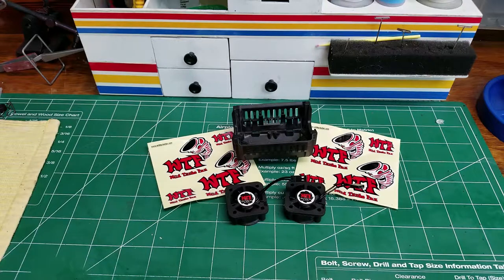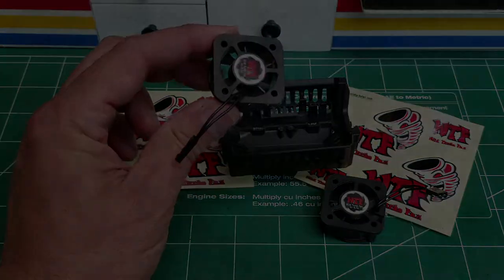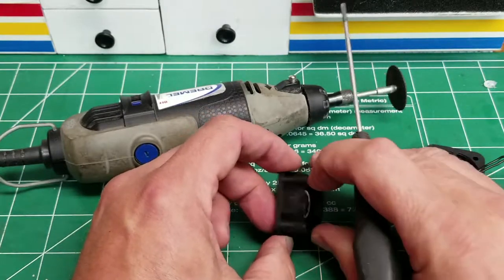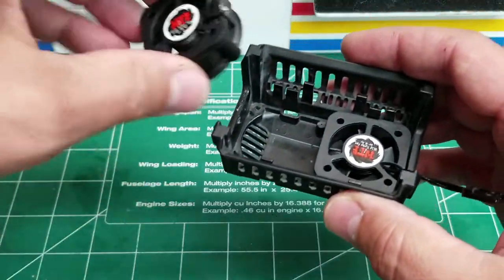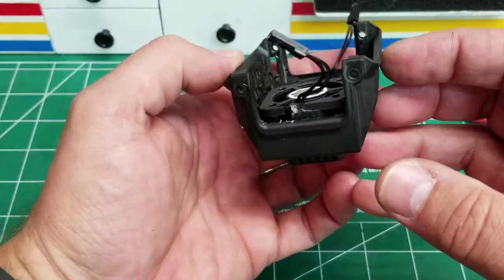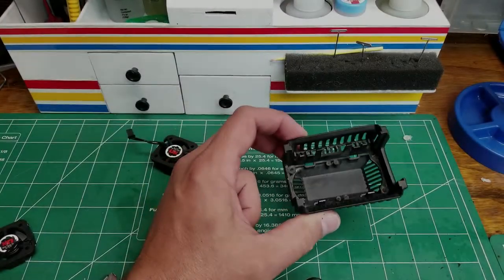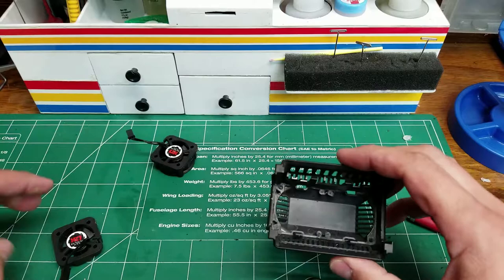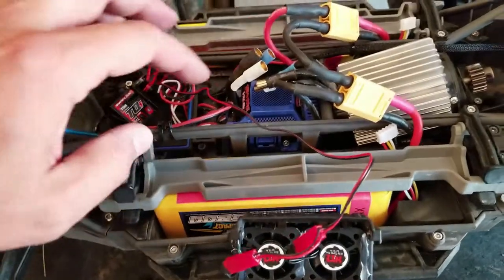Traxxas Xmaxx 8s wild turbo fan upgrade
An upgrade to the stock Traxxas Xmaxx 8s fan shroud using Wild Turbo Fan units.